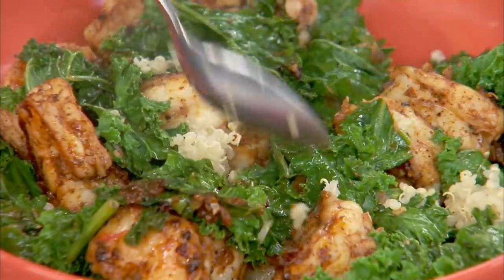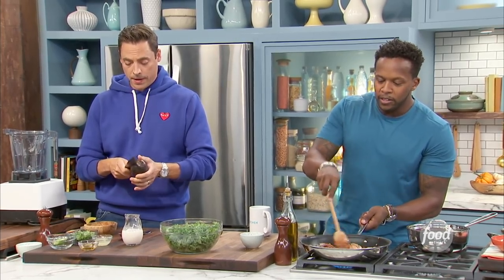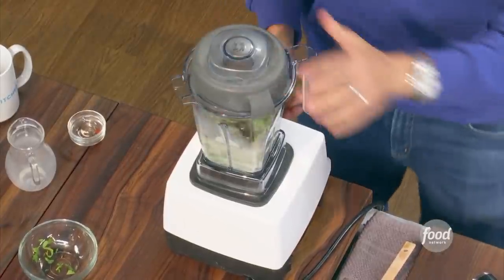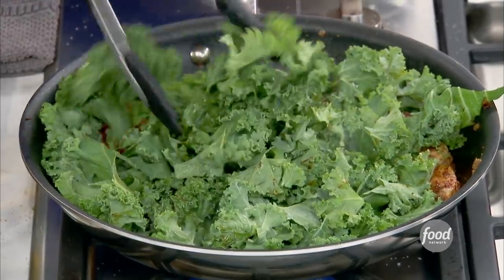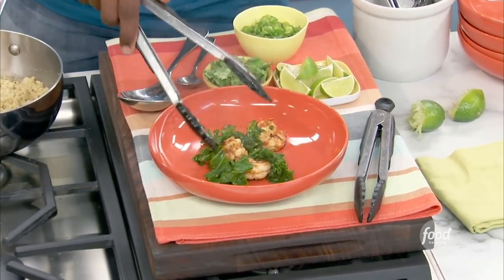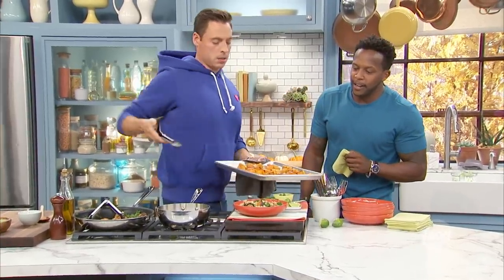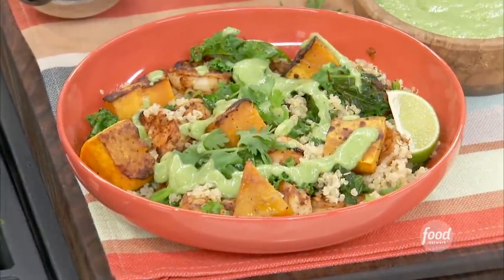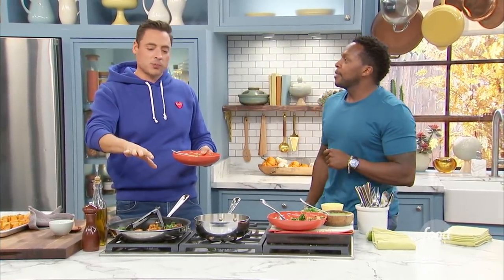Kevin Curry's Shrimp and Squash Grain Bowl with Avocado Dressing | The Kitchen | Food Network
Everything's better in bowl form! Kevin Curry's Shrimp and Squash Grain Bowl with Avocado Dressing makes for the most-perfect light fall meal!
TheKitchen, Saturdays at 11a|10c.

Tex Mex Shrimp and Squash Grain Bowl with Avocado Dressing
RECIPE COURTESY OF KEVIN CURRY
Level: Easy
Total: 1 hr 25 min
Active: 50 min
Yield: 3 servings

Ingredients

Squash:
1 cup uncooked quinoa
3 cups 2-inch chunks butternut squash
Olive oil cooking spray, for the squash
2 teaspoons ground cumin

Avocado Dressing:
1/2 small avocado, pitted and peeled
3/4 cup unsweetened almond milk
1/3 cup chopped fresh cilantro
1/2 jalapeno, optional
1 1/2 tablespoons apple cider vinegar, optional
Juice of 1 lime, plus additional if needed

Grain Bowls:
1 tablespoon olive oil
2 teaspoons minced garlic
1/3 cup chopped red onion
1 pound jumbo shrimp, peeled and deveined
1 teaspoon chili powder
1 teaspoon smoked paprika
3 cups chopped kale leaves
Juice of 1 lime, plus additional for garnish
Garnish: chopped fresh cilantro, sliced green onions

Directions

For the squash: Prepare the quinoa according to the package instructions. Set aside.

Preheat the oven to 400 degrees F. Line a baking sheet with parchment paper.

Place the butternut squash on the baking sheet. Spray with the olive oil, then sprinkle with cumin, salt and pepper, and rub the seasonings on the pieces. Roast, turning once to ensure they are not burning, until crisp-tender with brown edges, about 20 minutes.

For the avocado dressing: Blend the avocado, almond milk, cilantro, jalapeno and cider vinegar, if using, lime juice, salt and pepper in a food processor. Add a tablespoon of water or a bit more lime juice to make the sauce thinner, if desired. Set aside in an airtight container.

For the grain bowls: Add the olive oil, garlic and onion to a large nonstick skillet over medium heat and cook, stirring occasionally, until the onion turns brown and translucent, 3 to 4 minutes.

Increase the heat to medium-high, then toss in the shrimp. Add the chili powder and smoked paprika and cook, tossing occasionally, until the shrimp is plump, the outside edges are seared and there are no more visible raw areas, 5 to 7 minutes.

Add the kale to the skillet along with the lime juice. Cook, tossing occasionally, allowing the kale to wilt under the steam of the lime juice until the kale has softened yet is still crisp, 3 to 5 minutes. Remove everything from the heat.

Divide the quinoa, butternut squash and shrimp and kale mix among three bowls. Toss together in the individual bowls. Top with equal amounts of the dressing. Garnish with cilantro, green onions and lime juice.